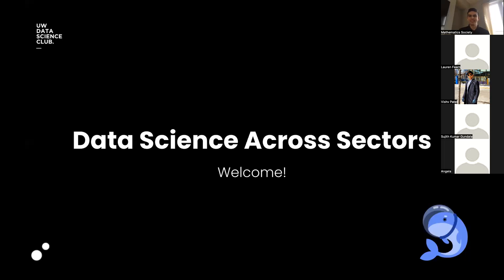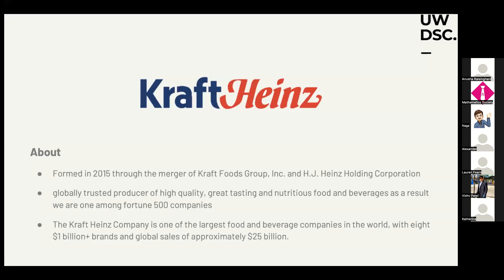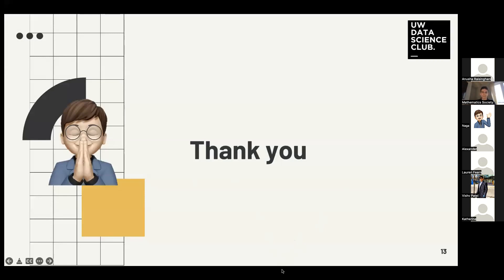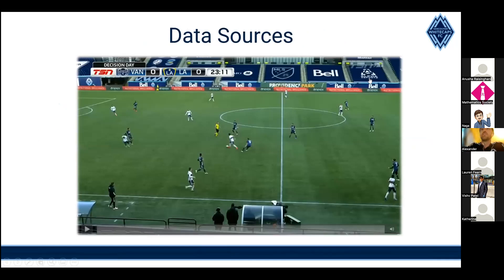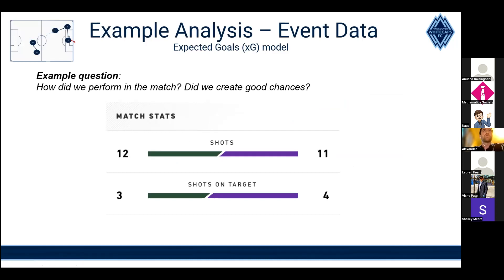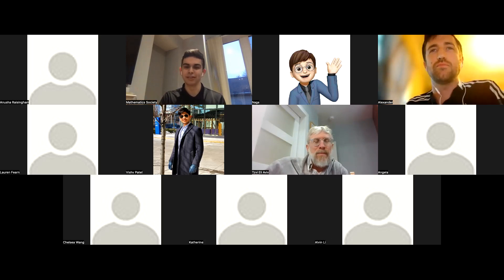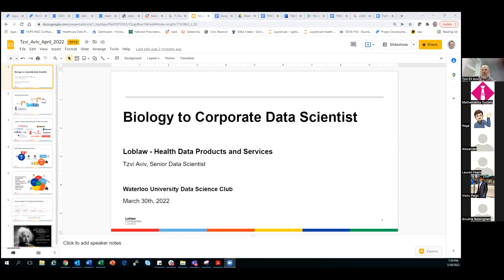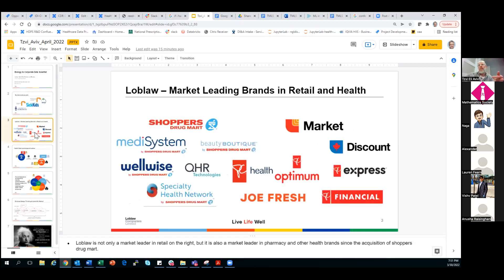Data Science Across Sectors